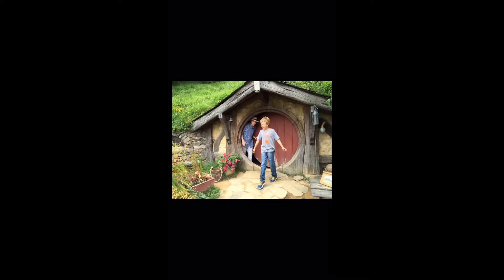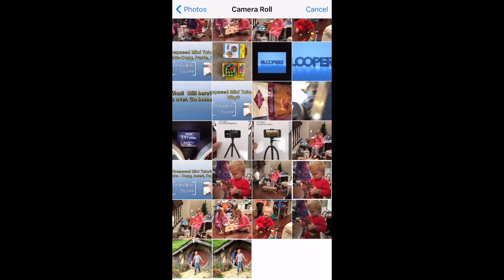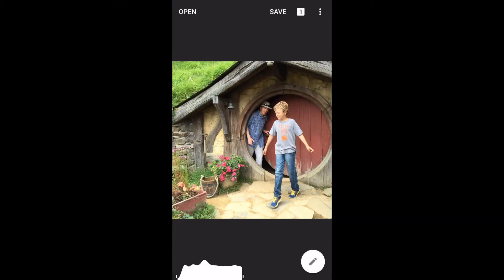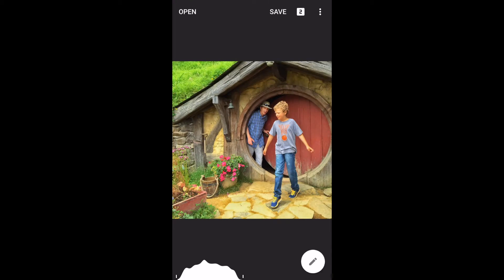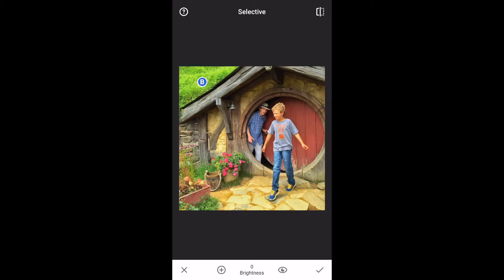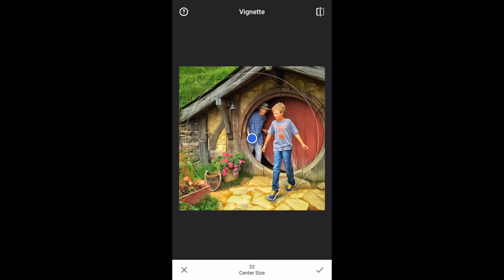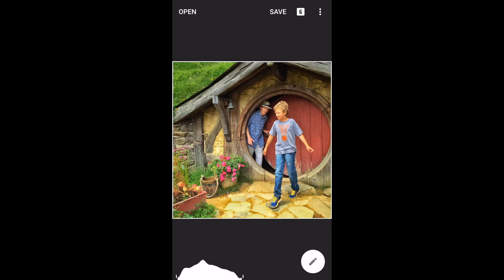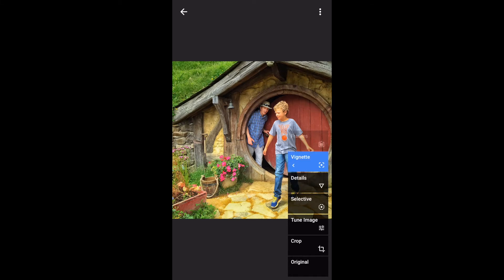Snapseed Mini Tutorial - Putting it all together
Google's Snapseed app is my go-to app for improving and editing photographs on my iPhone. It is also available for Android phones. About 98% of the photographs I post online or share with family have been retouched or "post-processed" in some way to improve the original photo.  And the majority of that editing is done in Snapseed.

I have now posted mini tutorials on all of the Snapseed tools. This short video puts it all together as you watch me take one photograph and quickly make many improvements (at least in my mind) using the tools.   You can do this too!